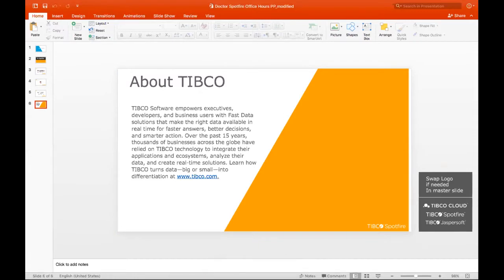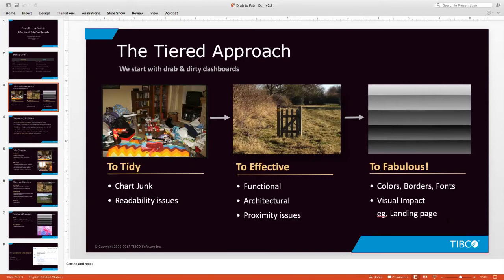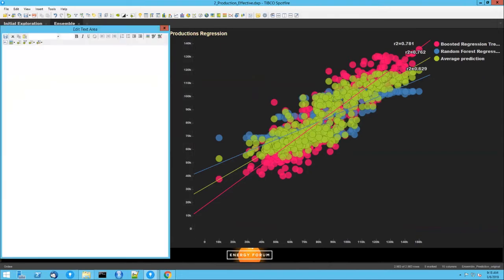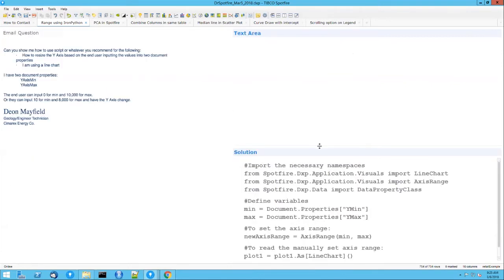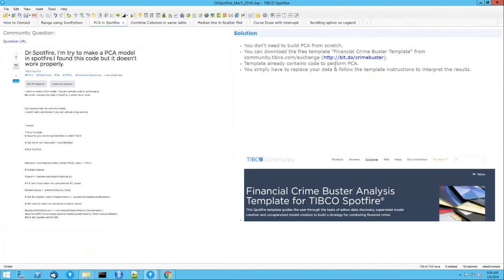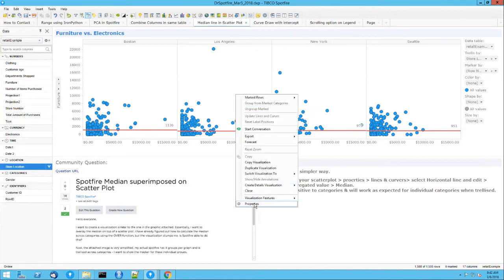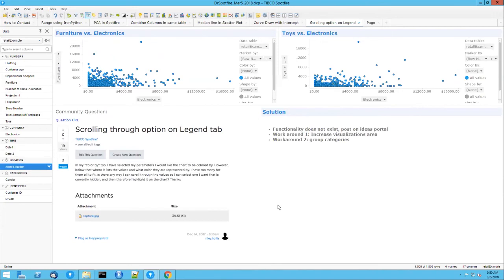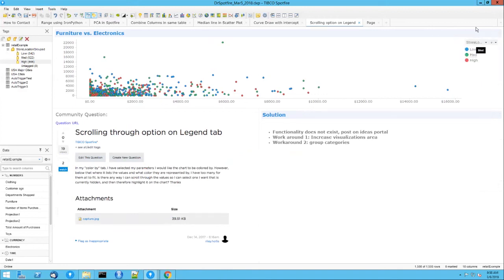Dr. Spotfire - From Dirty to Fabulous Dashboards